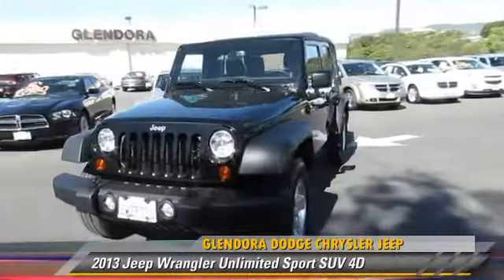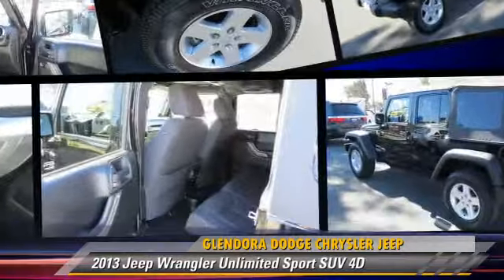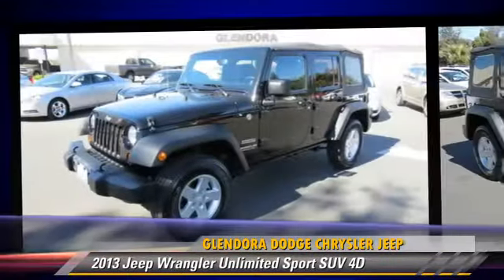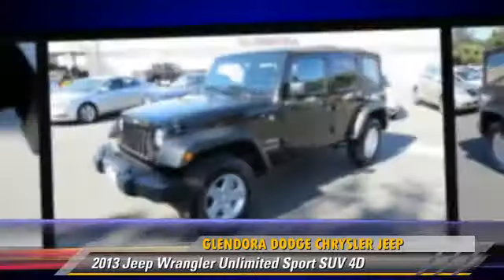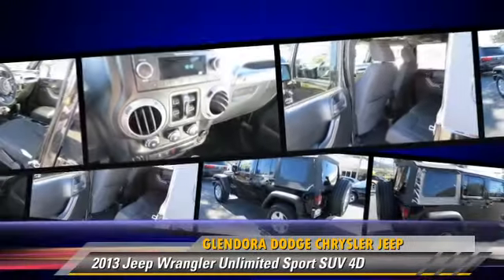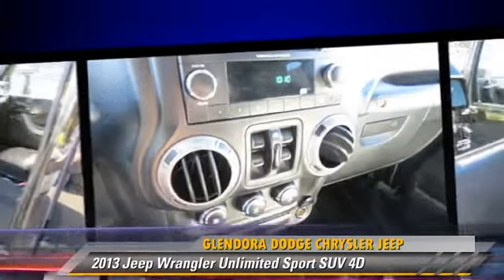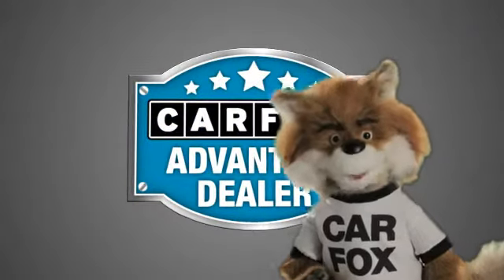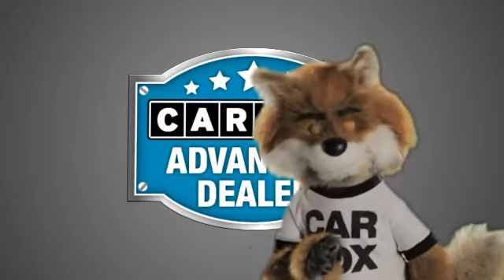2013 Jeep Wrangler Unlimited Sport SUV - Glendora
Glendora Dodge Chrysler Jeep

2013 Jeep Wrangler Unlimited Sport SUV 4D

$29,980

Color: Black
Engine: V6 3.6 Liter
Transmission: Automatic 5-Spd
Miles: 12429
VIN: 1C4HJWDG1DL507701
Stock: P2707A

This vehicle features: 4WD, ABS (4-Wheel), Air Conditioning, Alloy Wheels, AM/FM Stereo, Cruise Control, Dual Air Bags, Hill Start Assist Control, MP3 (Single Disc), Power Steering, Rollover Protection, Stability Control, Tilt Wheel, Traction Control

[DFIN:2:2668203:A:24D645F5:5de67ab8b3da70cc86778c4ef3b1fcc4]